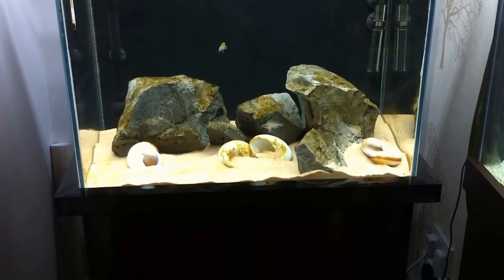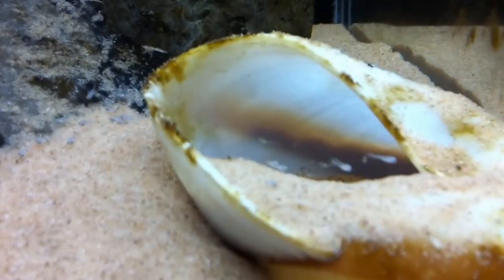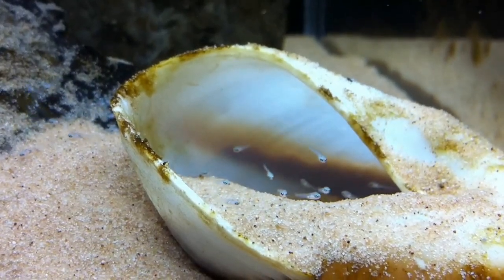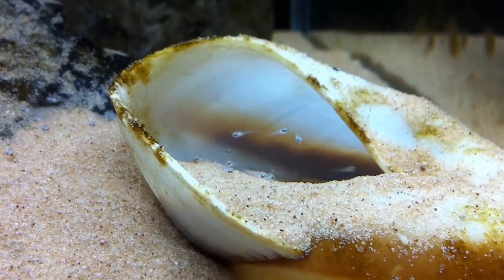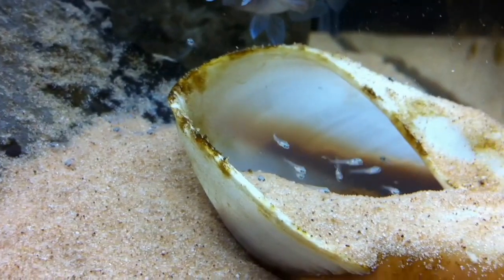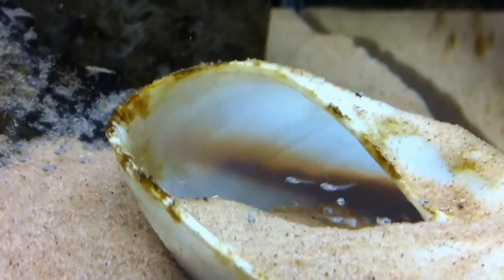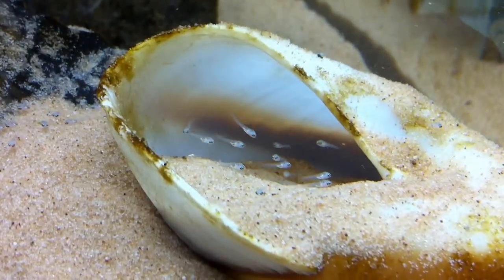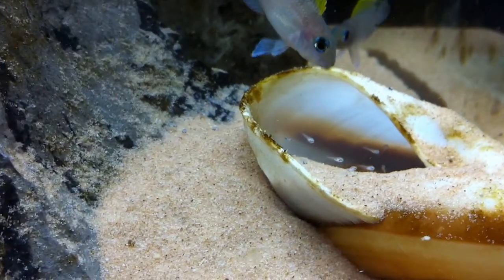Loads of New Fry - Neolamprologus Caudopunctatus Fry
Whilst feeding my Neolamprologus Caudopunctatus I noticed loads of new fry in and amongst the shell! Very happy that I kept them and thank you to those that commented saying keep them!

Although Neolamprologus Caudopunctatus prefer a small cave like area to breed it looks like a shell will also do the trick.

Thumbs up for new fry :)